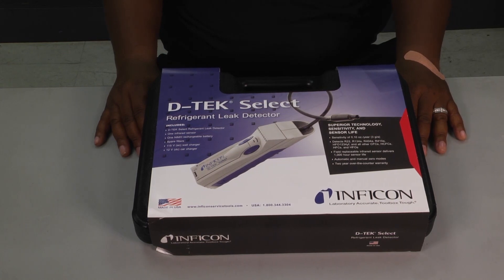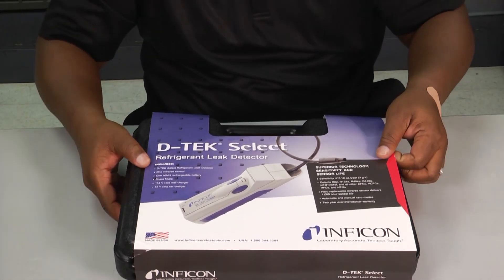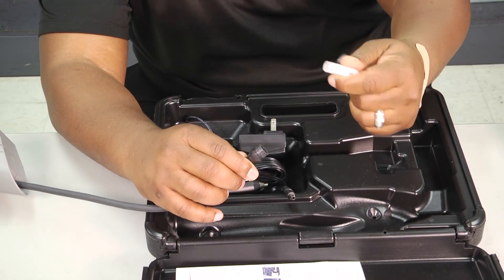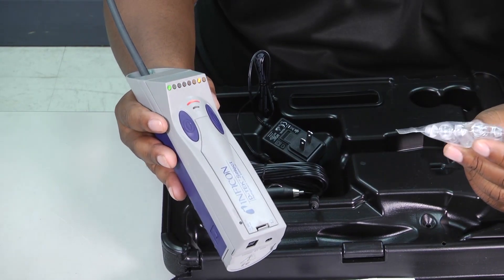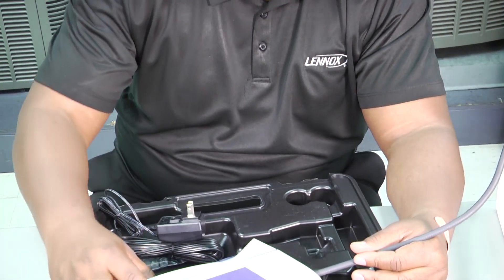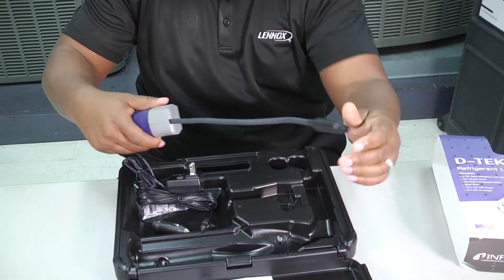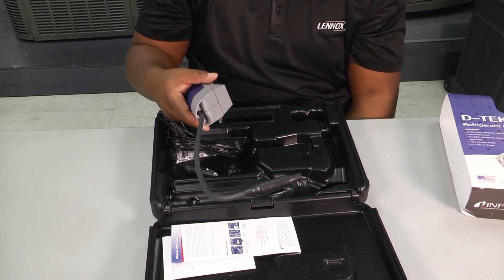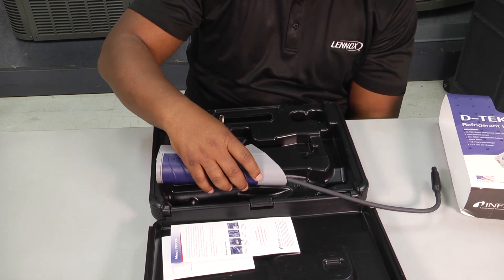Inficon D Tek Select Leak Detector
Unboxing the INFICON D-Tek Select Refrigerant Leak Detector on ToolboxTuesday.